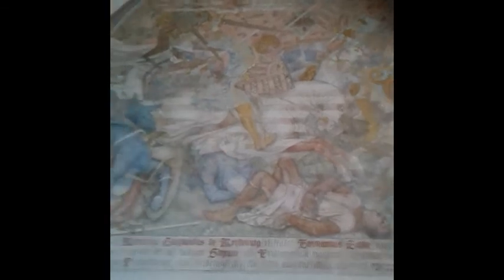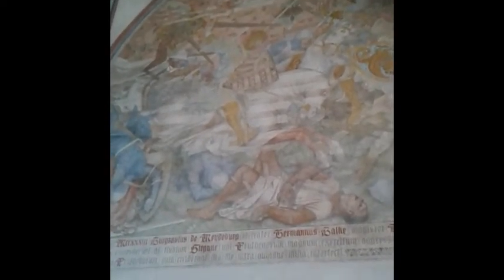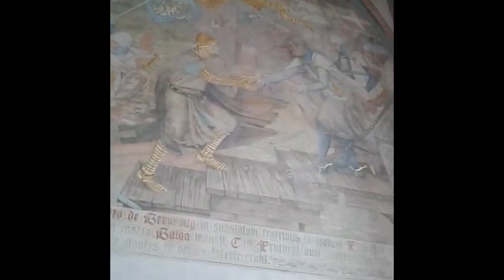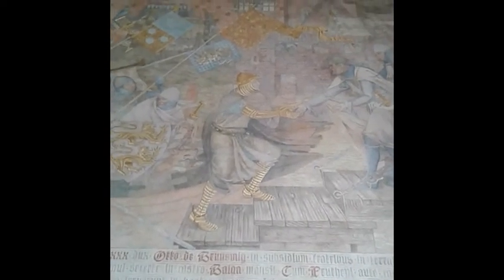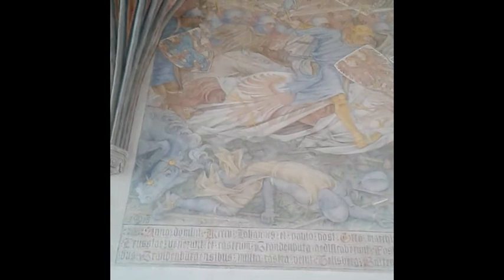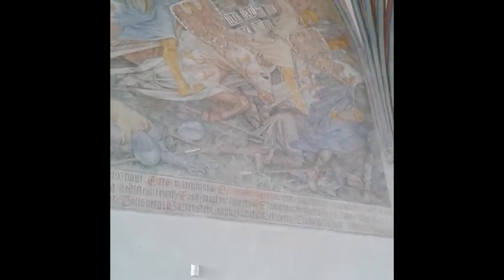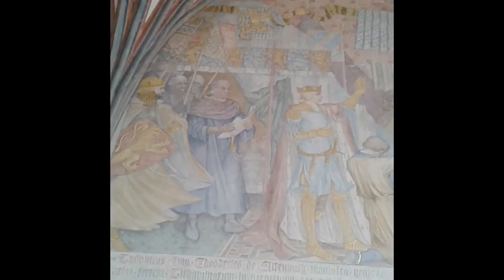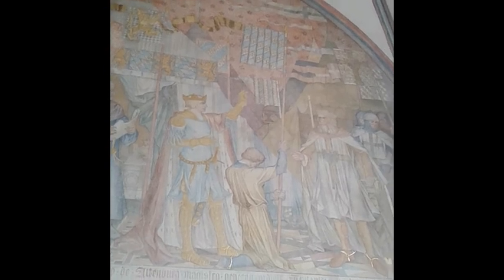Grand Refectory - The Conquest of Prussia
This is the story of the six impressive, but nationalist in style and content paintings on the North and South walls of the Grand Refectory.